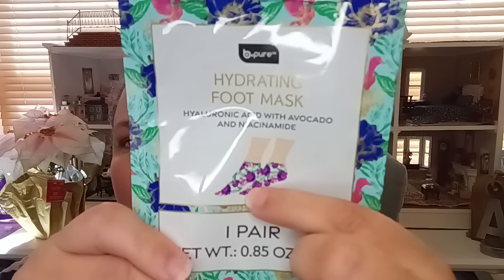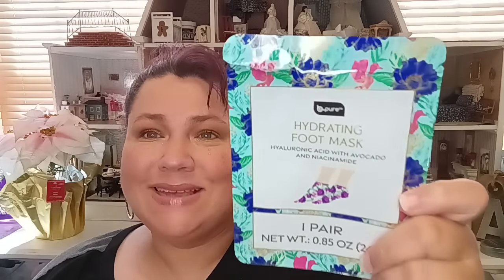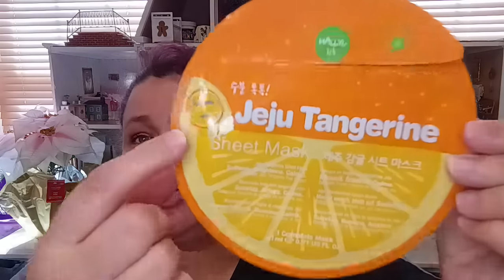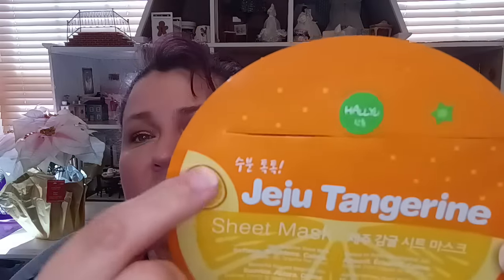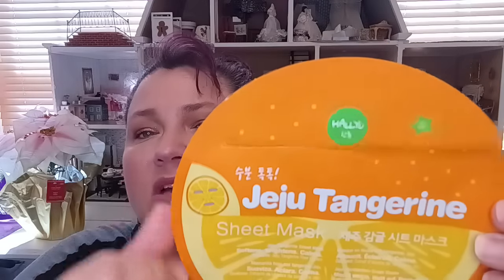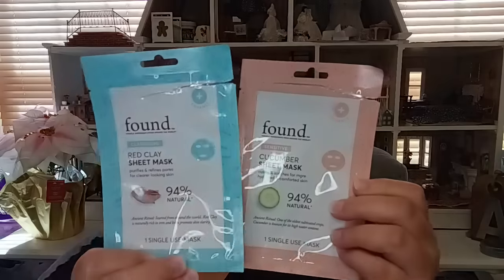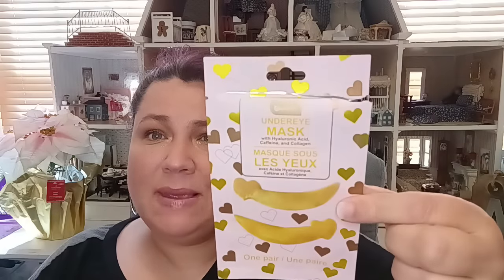My Empties & More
Today, I am sharing my empties and perfumes that I used this week.

Onlyinmydreams AA
Like for me to try a product send it to address above for me to pre-view, test and experience it. then follow up with an email.

Please choose Ana Onlyinmydreams Launch Party